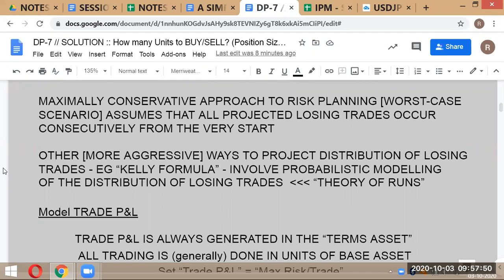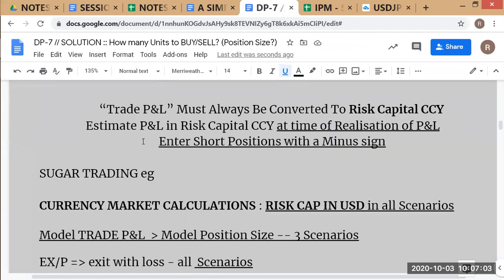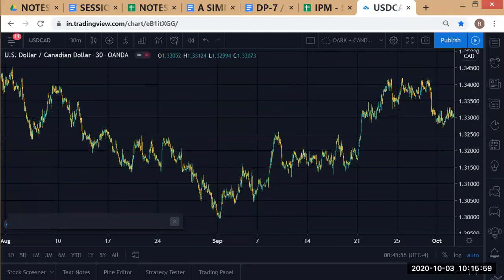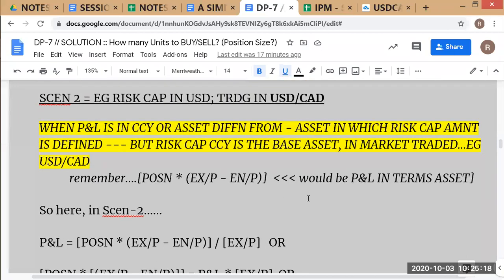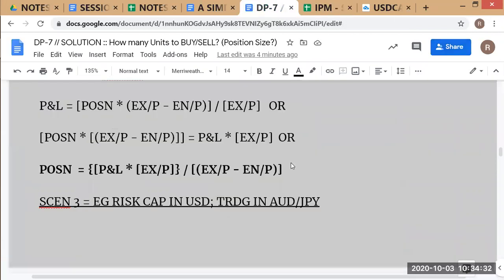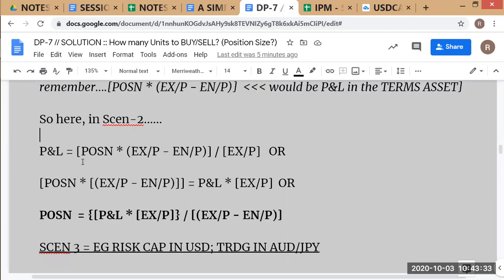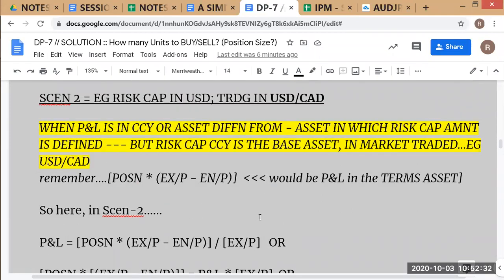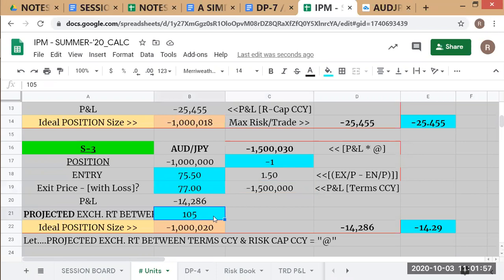IPM_SUMMER-'20 /#19-2 / 'Technical Trading' - Modelling Trade P&L / 3-OCT-'20